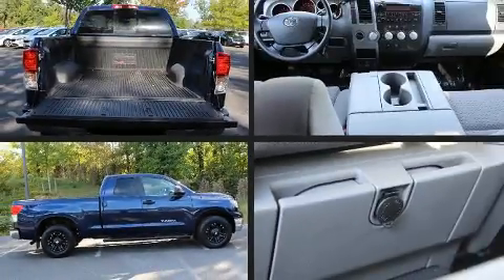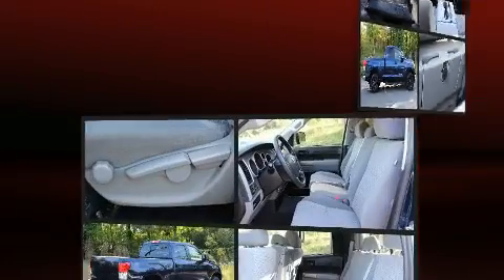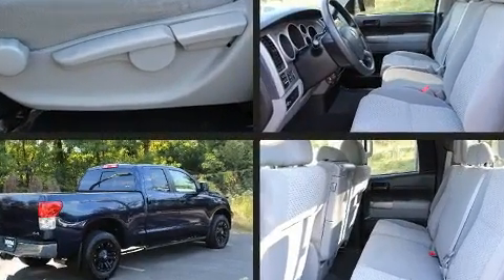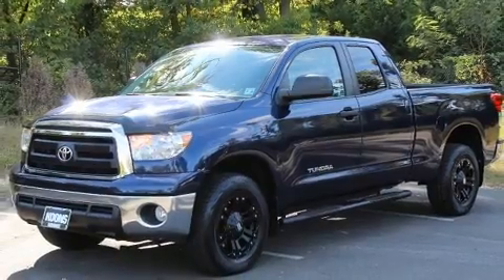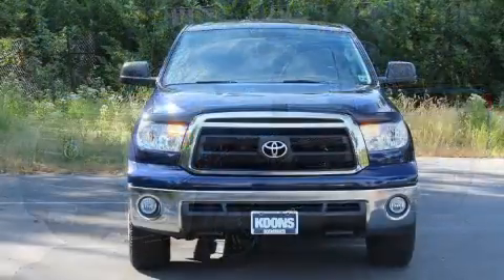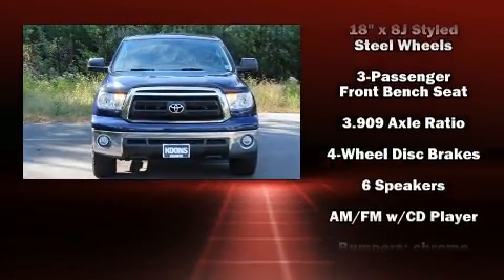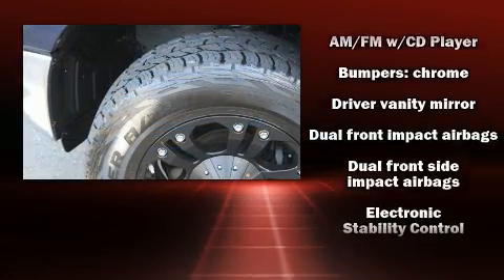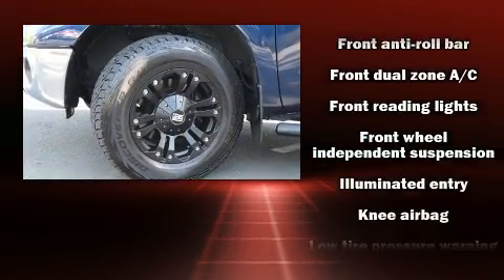2013 Toyota Tundra Grade in Woodbridge, VA 22191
You're going to love the 2013 Toyota Tundra. It features an automatic transmission, 4-wheel drive, and a powerful 8 cylinder engine. Toyota infused the interior with top shelf amenities, such as: variably intermittent wipers, a rear step bumper, automatic temperature control, tilt steering wheel, skid plates, cruise control, and a split folding rear seat. Audio features include a CD player with MP3 capability, and 6 well positioned speakers. With side curtain airbags supplementing the rest of the safety network, you can be assured that you and your passengers will experience top-tier protection. It also arrives with a Carfax history report, providing you peace of mind with detailed information. We have a skilled and knowledgeable sales staff with many years of experience satisfying our customers needs. They'll work with you to find the right vehicle at a price you can afford.